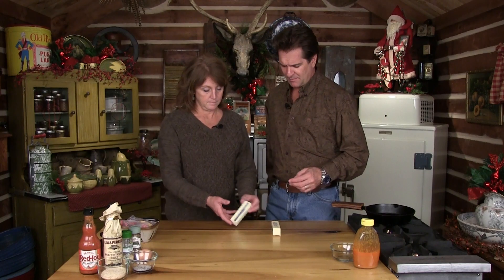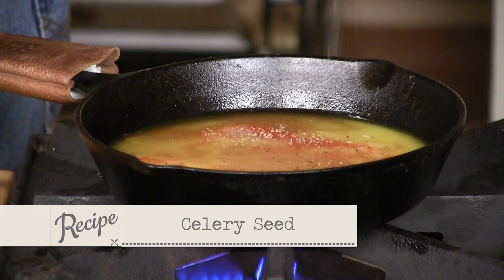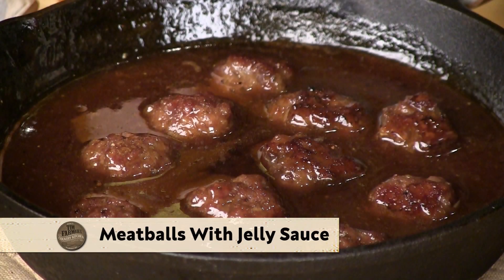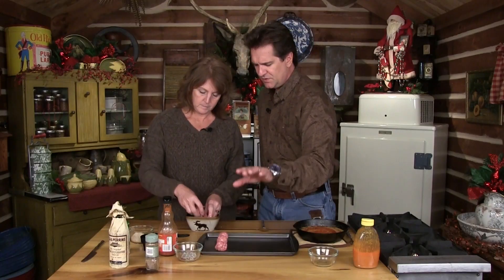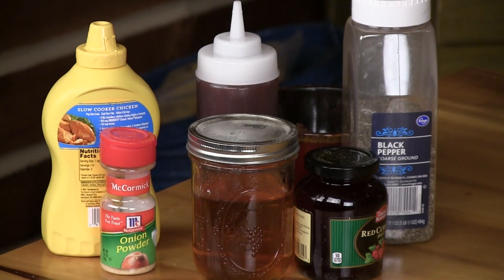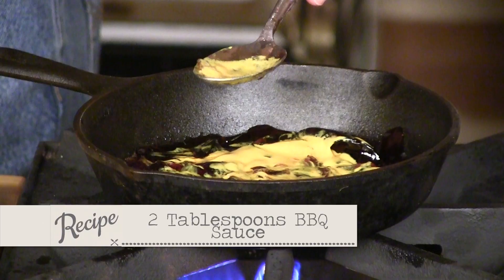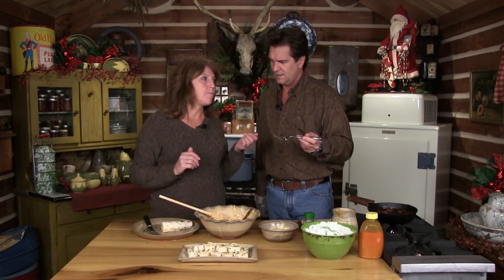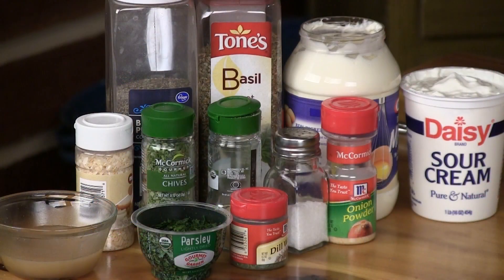4 Quick and Tasty Appetizers: Buffalo Sauce, Ranch Dip, Meatballs & Pinwheels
One stop for 4 tasty appetizers, sure to impress your guests and make your taste buds DANCE! Buffalo Sauce, Meatballs in Jelly Sauce, Homemade Ranch Dip and Buffalo Ranch Chicken Pinwheels.